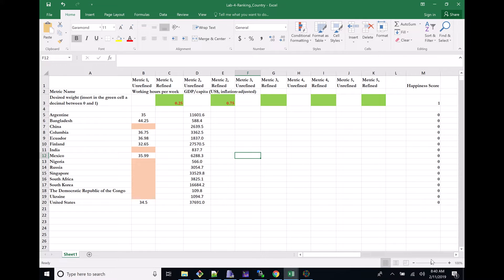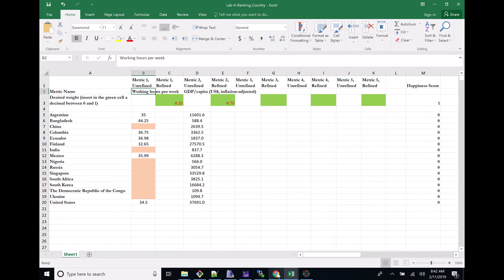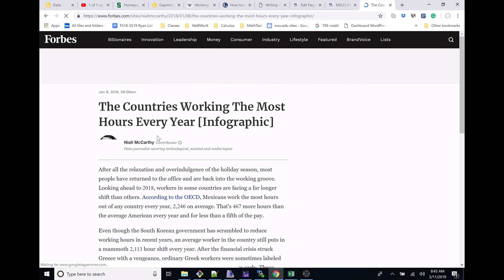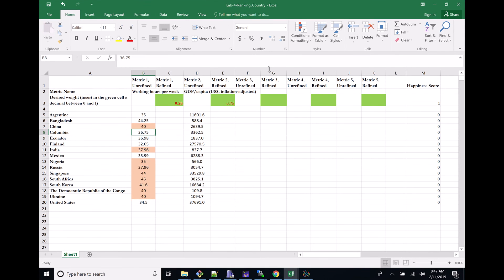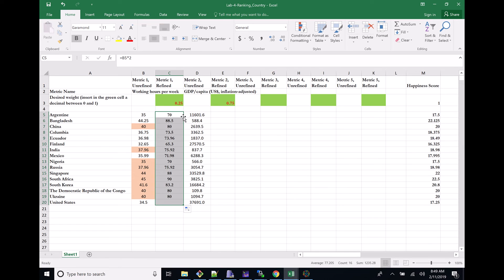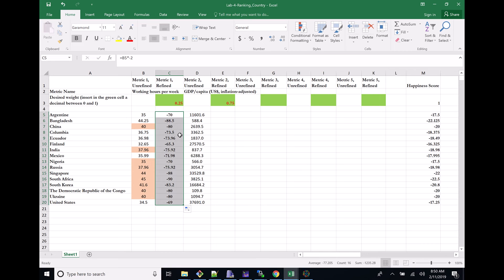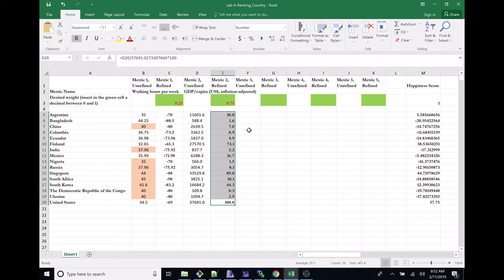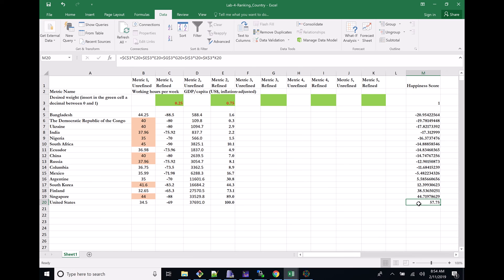MTH101 -- Writing Project -- Excel Sheet -- Video 2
Refining and Dealing with Missing Data